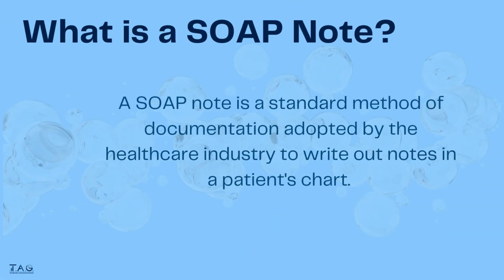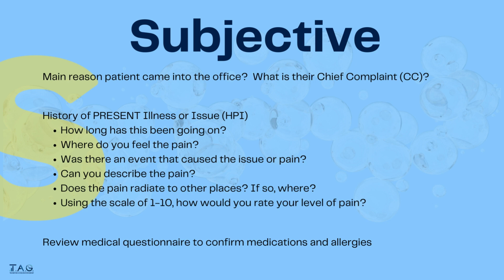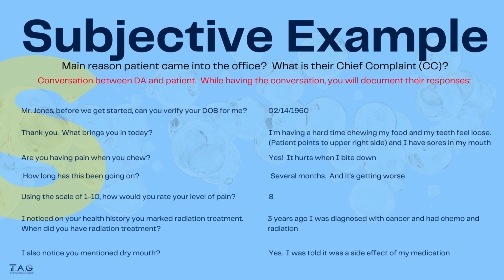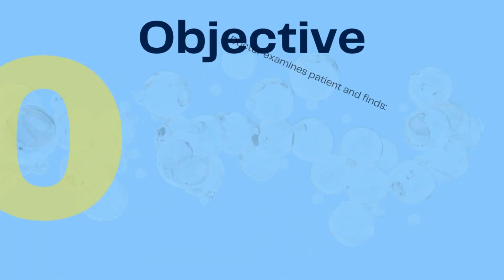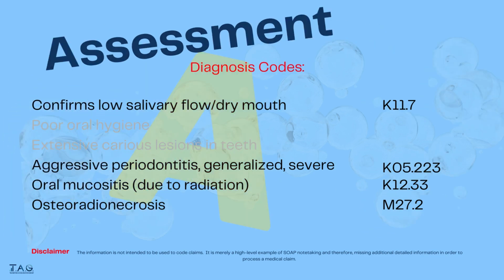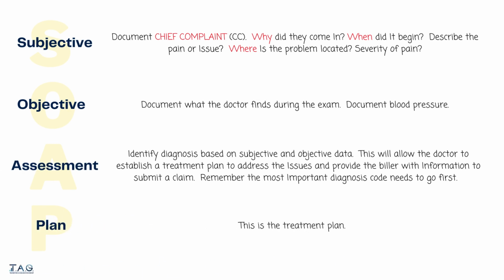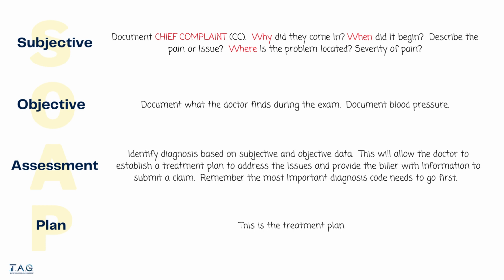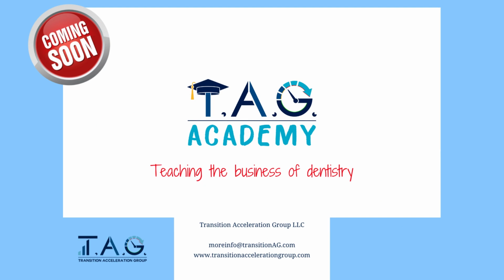Superior SOAP Notes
Learn the key elements of SOAP Notes to improve clinical notes.

Key concepts covered include:

Defining a SOAP Note
Understanding the Subjective information
Understanding the Objective information
Understanding the Assessment information
Understanding the Plan

By teaching your clinical team to use the SOAP Note methodology, you will provide a resource of information the insurance coordinator can use to get claims paid.  SOAP Notes create an efficient and complete overview of information.